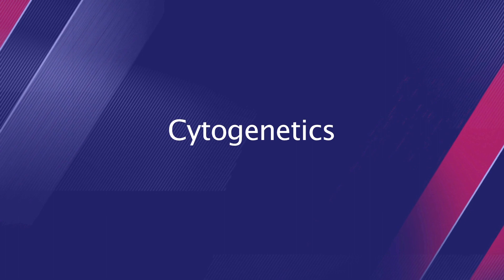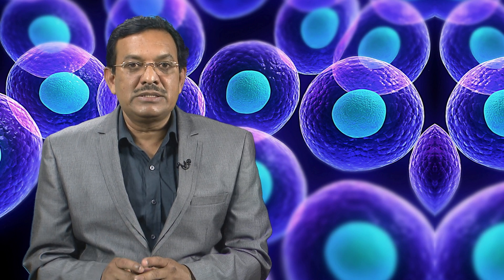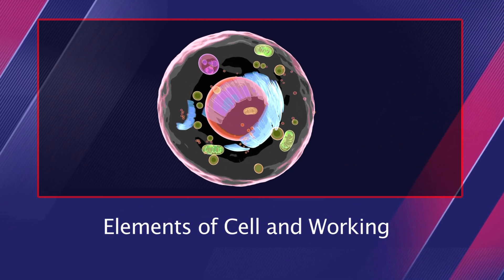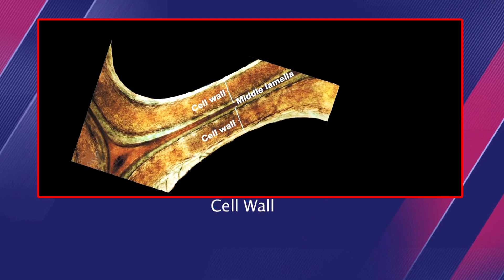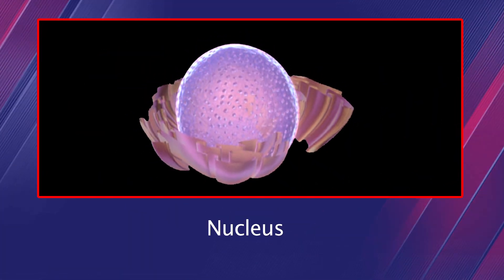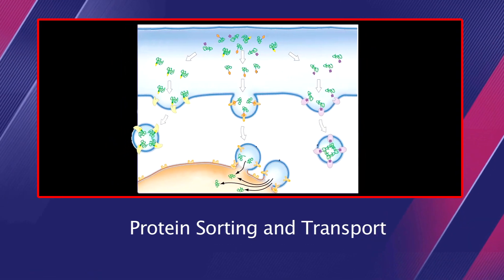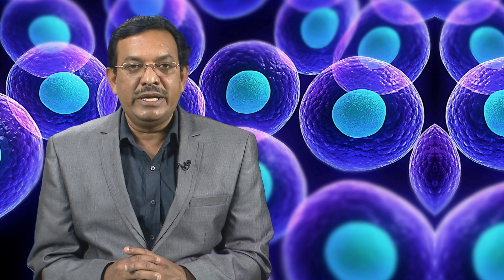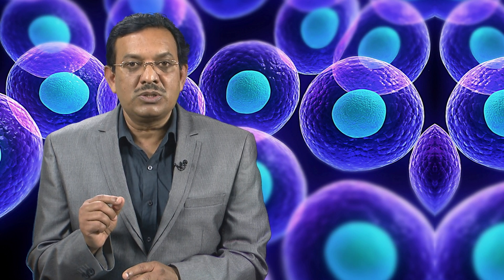Introductory Video CYTOGENETICS